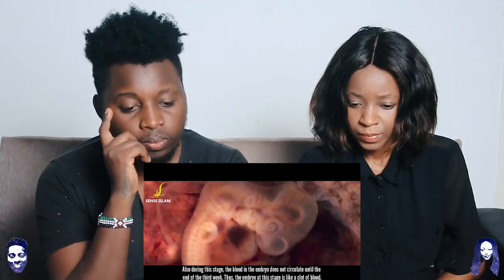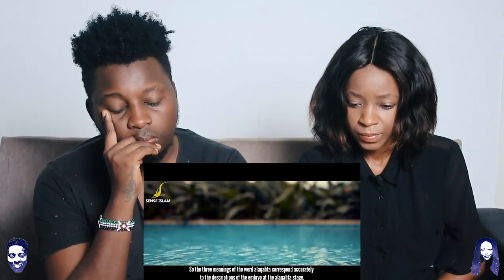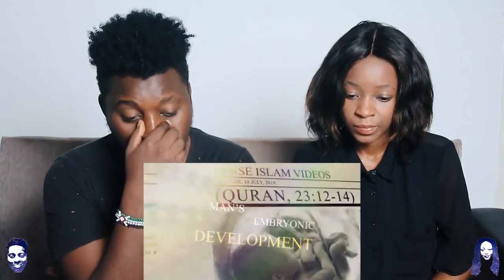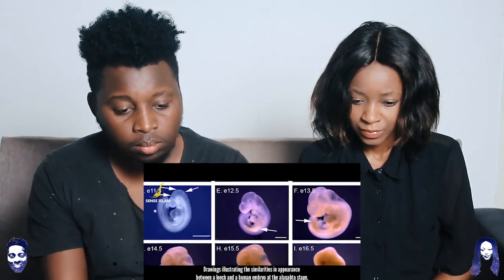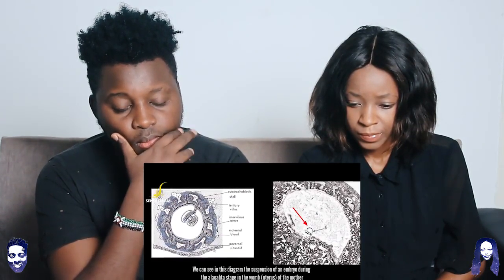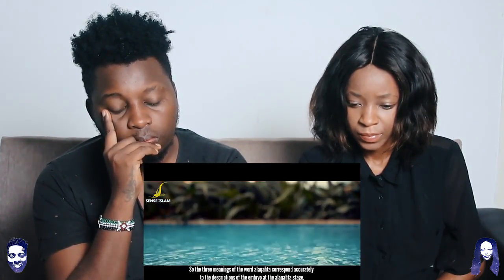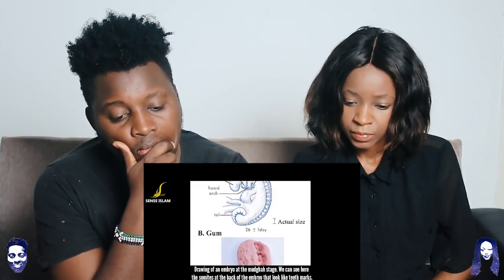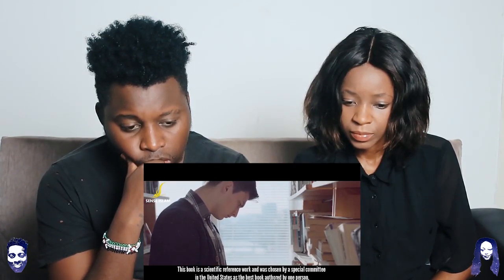This Fact From The Quran Will Blow Your Mind (Guaranteed) REACTION VIDEO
🎬 GEAR WE USE 🎙:
CAMERA -

📖 REACTION DEFINITION:

. re·ac·tion
rēˈakSH(ə)n/
noun

Fanny&jessy
Haspolat-lefkosa,via mersin 10,Turkey (cyprus international university)
mersin, turkey,99010